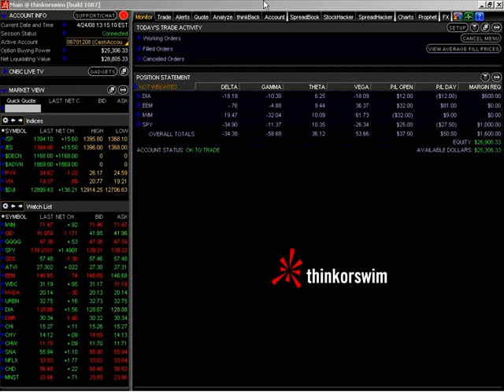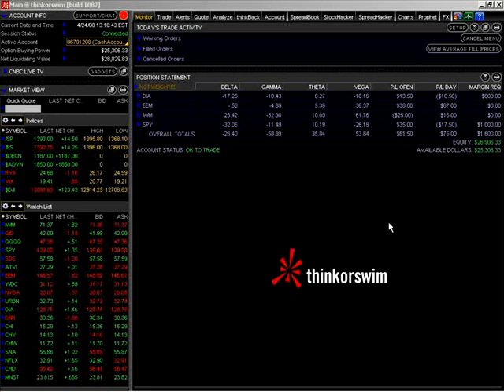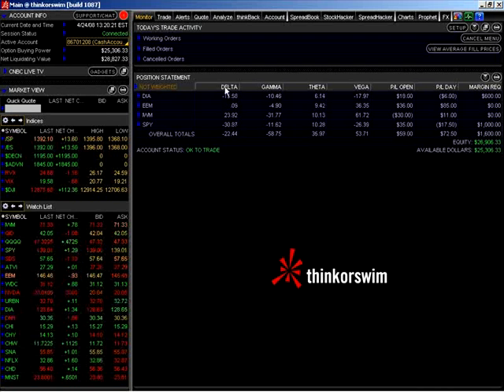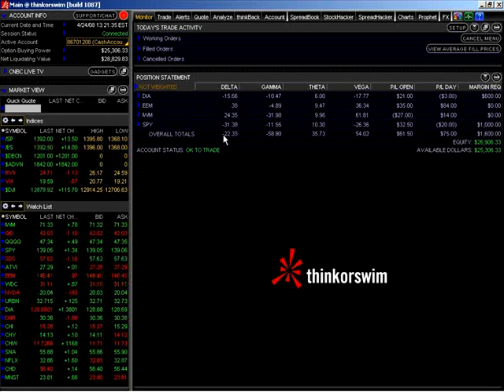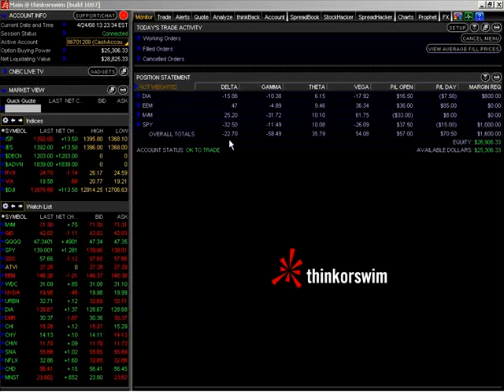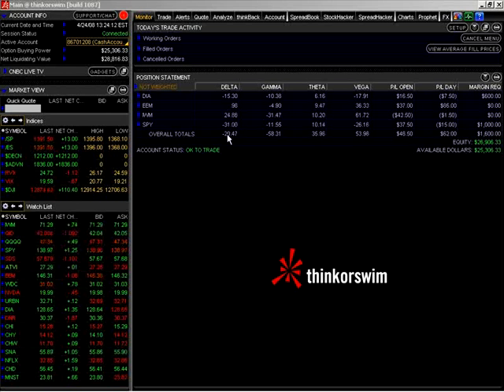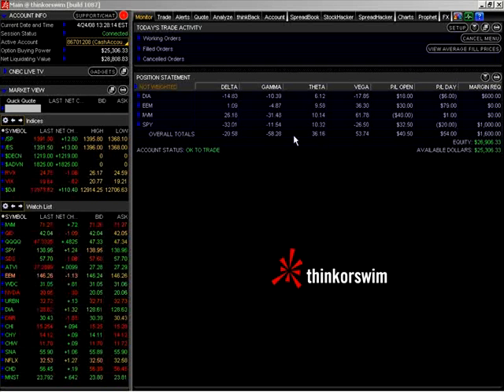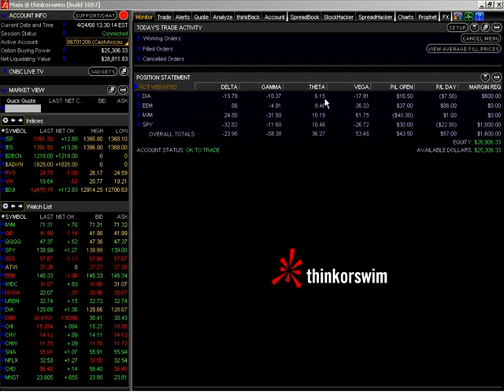Traiding Like a Pro - The Strategy Training - The Greeks - Module 1-2-3 - Pt.1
Start Trading Now!